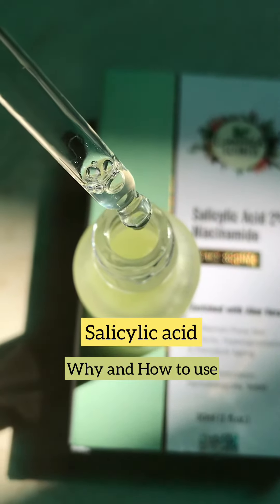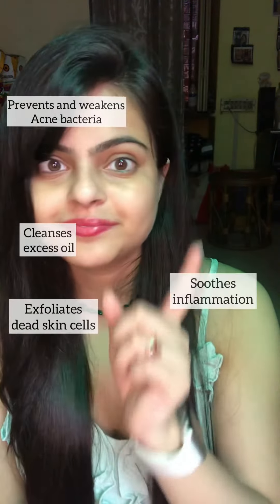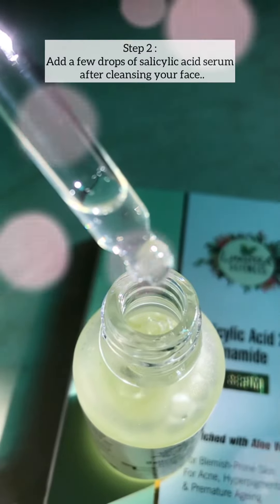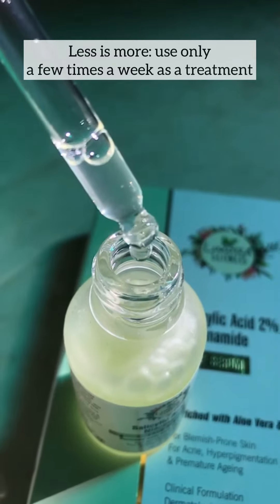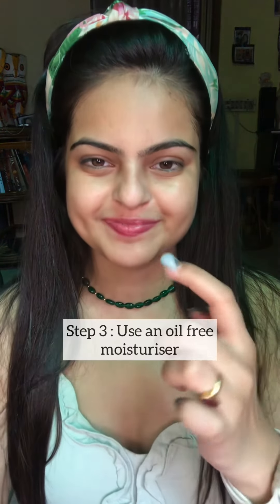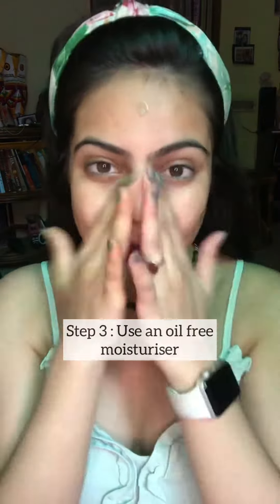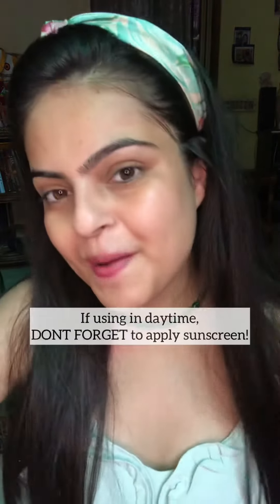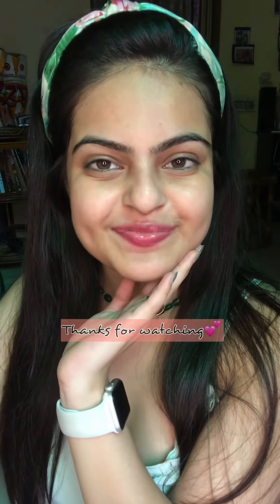17 August 2021